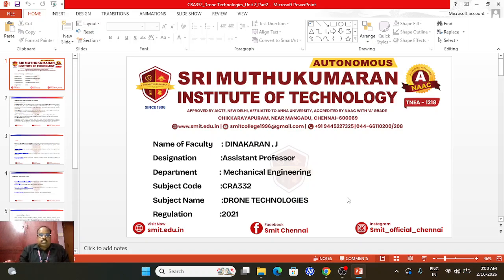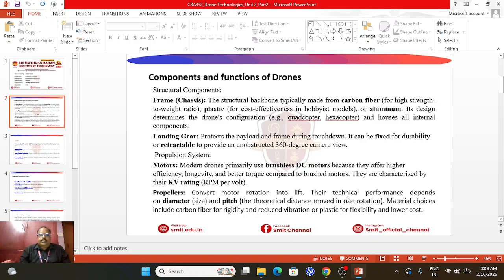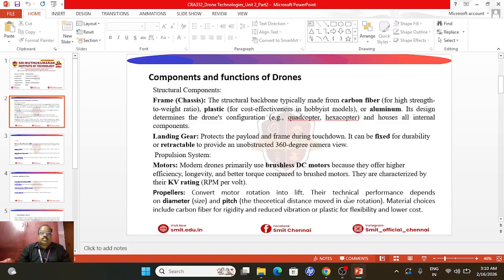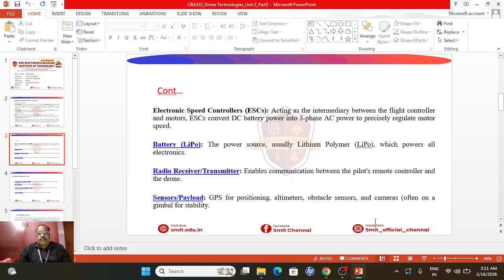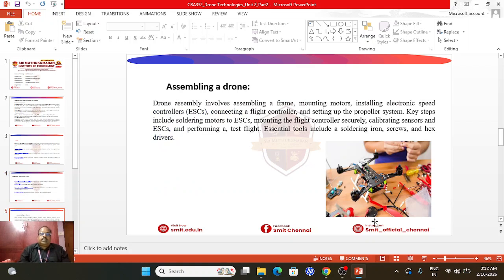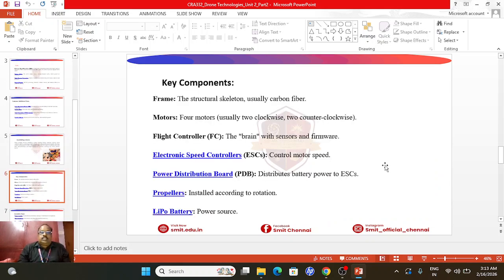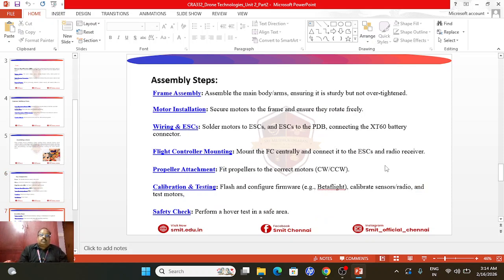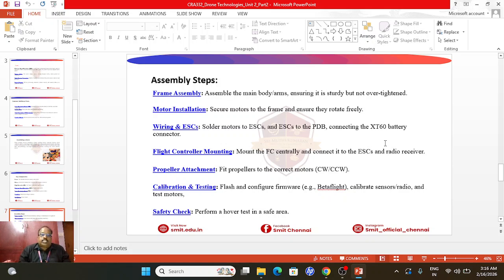CRA332_DRONE TECHNOLOGIES_UNIT II_ PART II@SMIT_OFFICIAL_CHENNAI